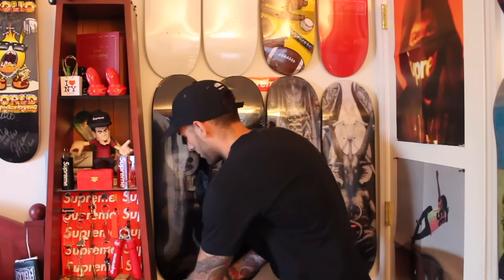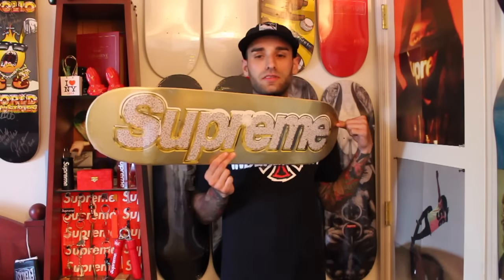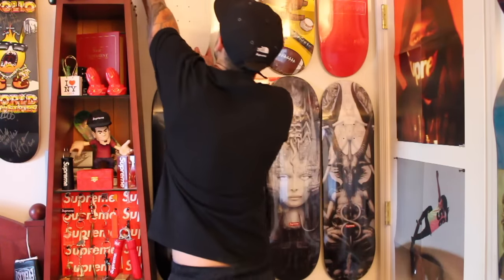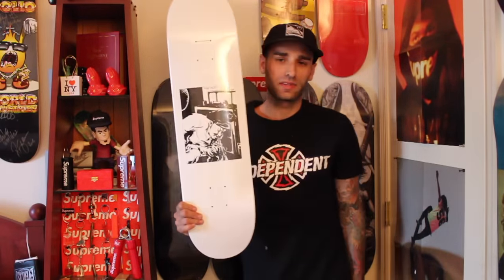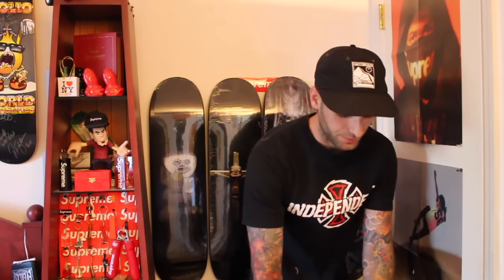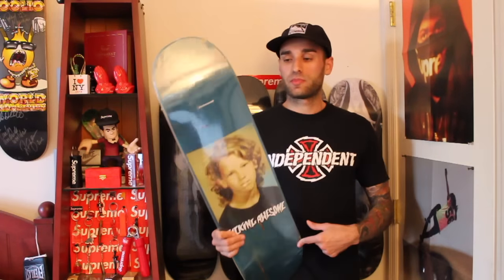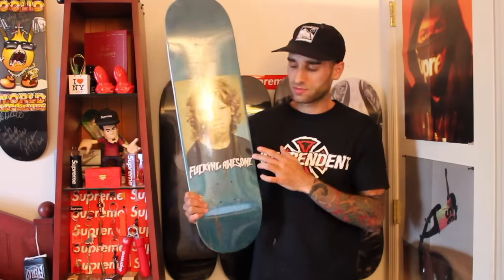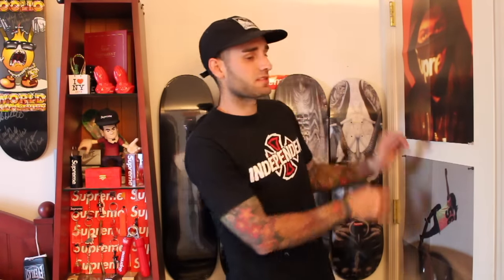My Supreme Deck Collection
My complete Supreme deck collection with some Fucking Awesome boards as well.
Song- Next Level- HHSolid